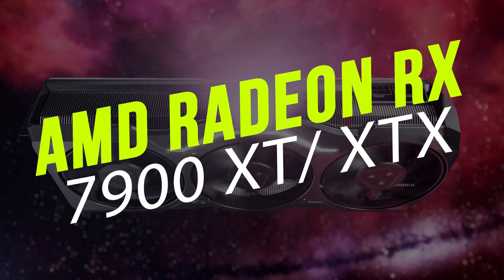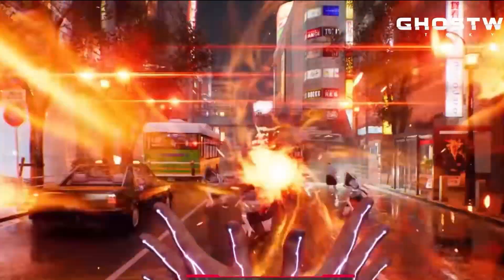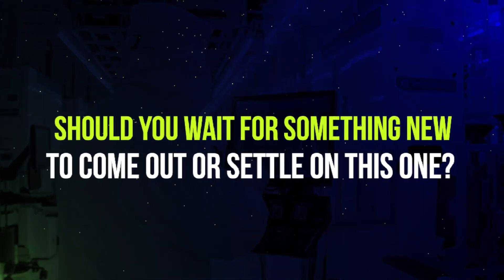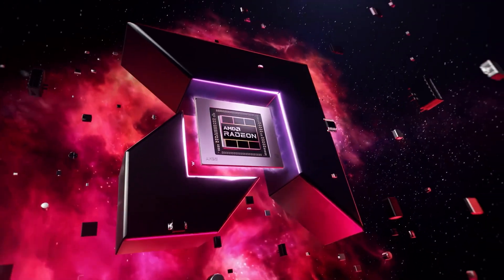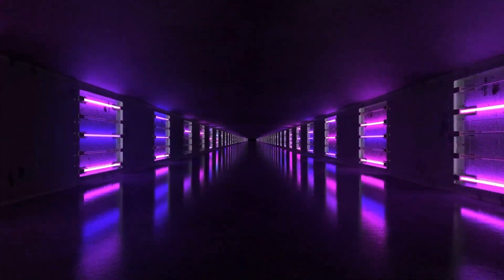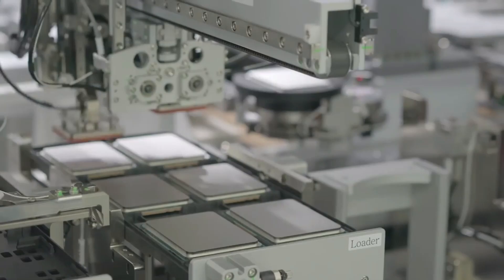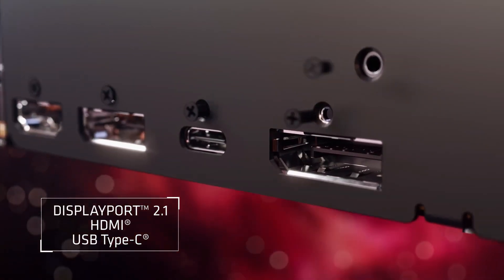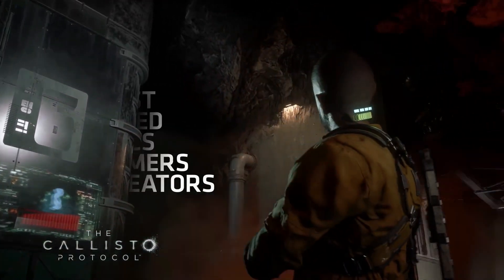AMD Radeon RX 7900 XT/ XTX - Our HONEST Review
Hello! Welcome to Next Up, your stop for everything technology!

You are currently watching AMD Radeon RX 7900 XT/ XTX - Our HONEST Review

Next Up is a fast-paced YouTube channel dedicated to tech and gadget lovers! We bring the newest and hottest products, news, and trends in technology straight to your device.

This is the perfect video to watch if you're considering buying an AMD Radeon RX 7900 XT/ XTX! In this video, we'll dive into its features and specs, as well as provide an honest review of the performance for gaming and creative tasks. We'll also explore its compatibility with different games and applications, giving you a full picture of what this card has to offer. With our in-depth analysis, you'll know exactly whether or not the AMD Radeon RX 7900 XT/ XTX is the right choice for your needs. Plus, we'll discuss important aspects like power consumption, cooling solutions, pricing and more, so you can make an informed decision about your new GPU. If you're ready to find out what makes this GPU so great (or not so great), then don't miss out on this comprehensive review!

About Next Up :

Next Up is a tech-centered YouTube channel that covers the latest news, gadgets and trends in the world of technology. We bring viewers in-depth reviews and tutorials of the newest products that are hitting store shelves each day.

Our team is composed of passionate tech-lovers who have years of experience in the tech industry, and we always strive to bring our audience the best content possible, with videos that are packed with useful information.

Whether you’re looking for detailed explanations on complex topics or just want to keep up to date with the latest releases from your favorite brands, Next Up has something for everyone.